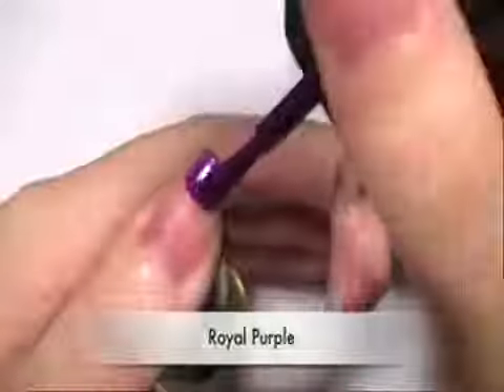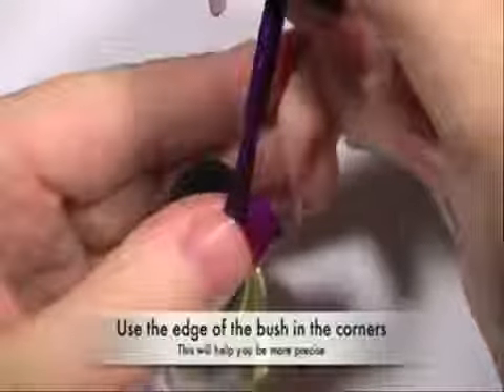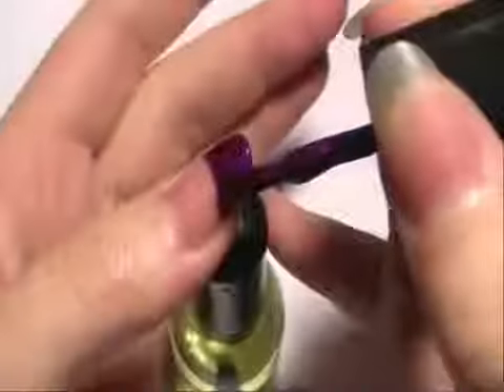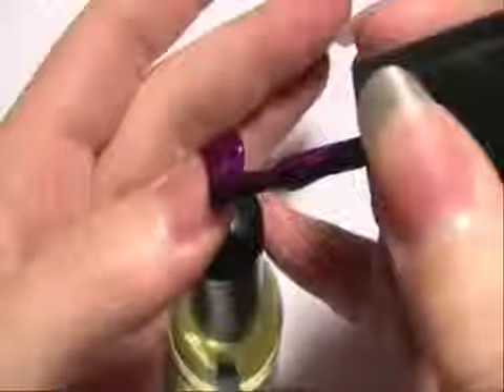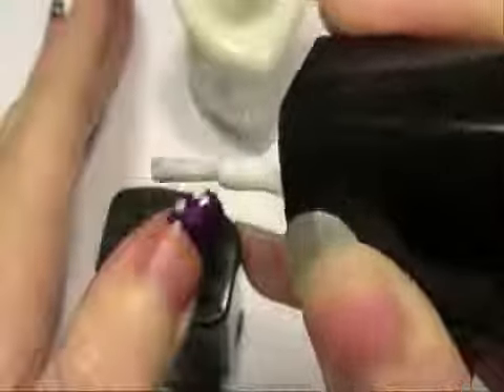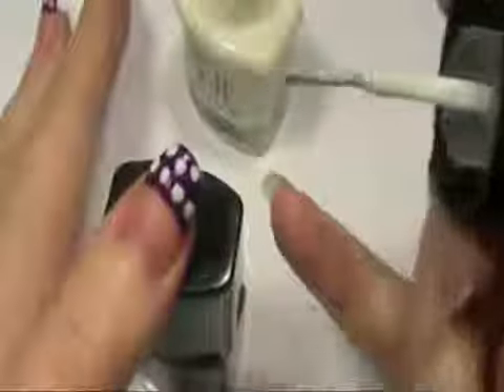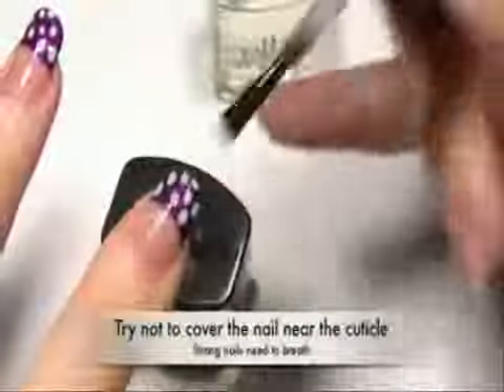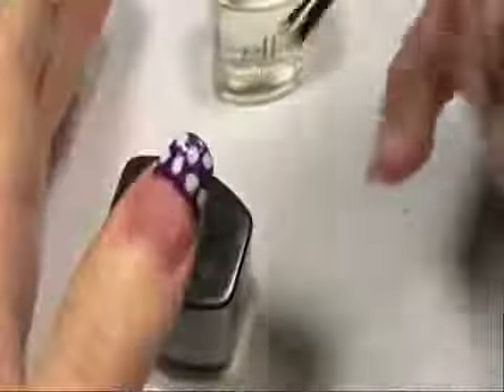KlairedeLys Purple Polka Dot Nails 2